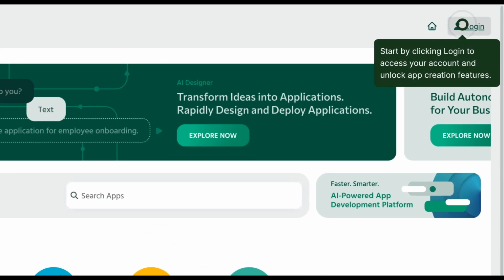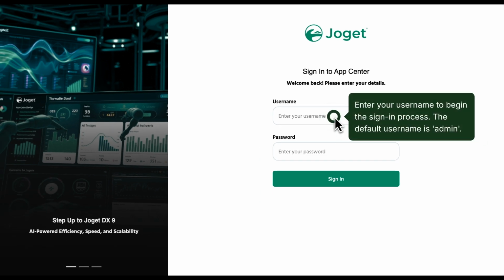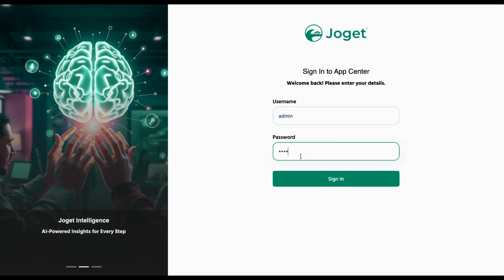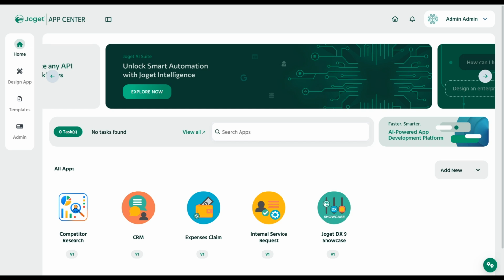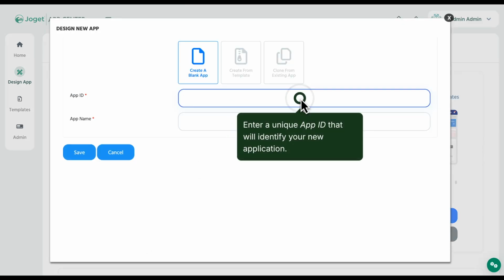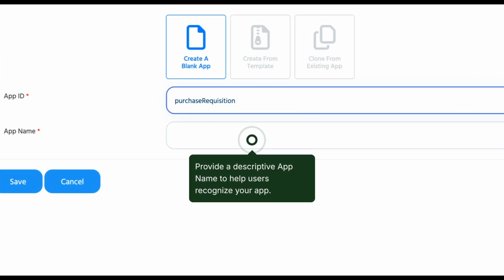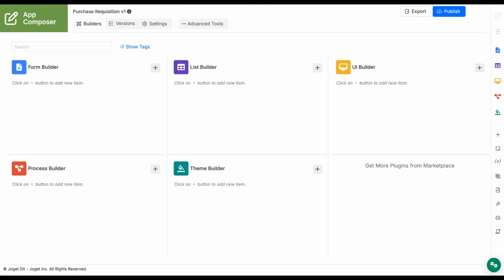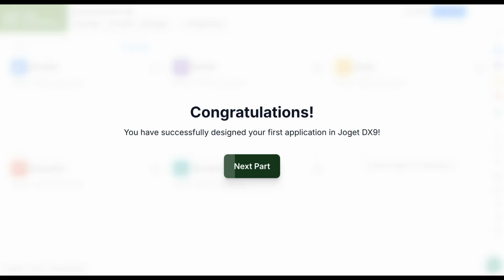Get Started with Joget DX 9 Part 1: Designing a New App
Welcome to the first part of our Joget DX 9 tutorial series! In this video, you’ll learn how to design a brand-new application using Joget DX 9 — the powerful, open-source low-code platform. We’ll walk you through the basics: creating a new app, setting up your first form, and understanding the intuitive visual builder. Whether you're a beginner or looking to refresh your skills, this step-by-step guide will get you up and running fast.

/joget/

/jogetworkflow

/jogetworkflow